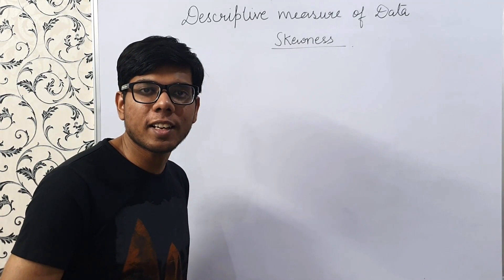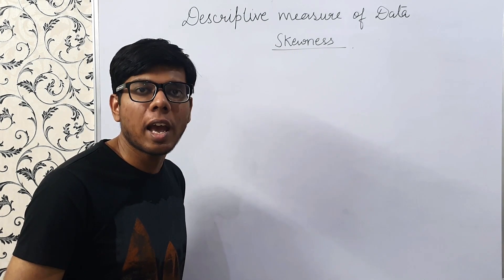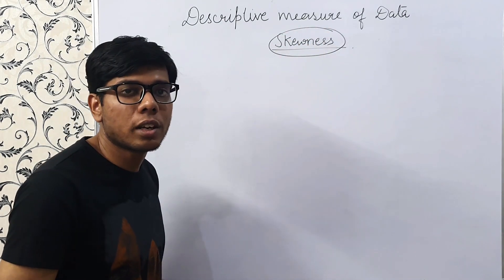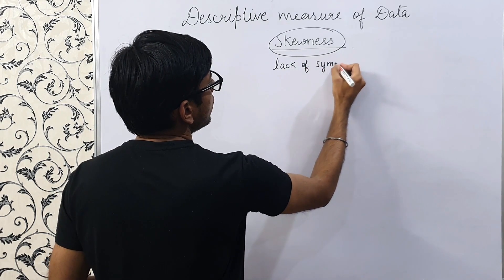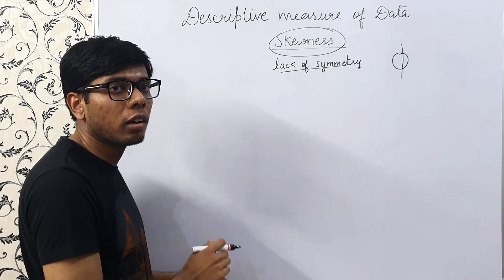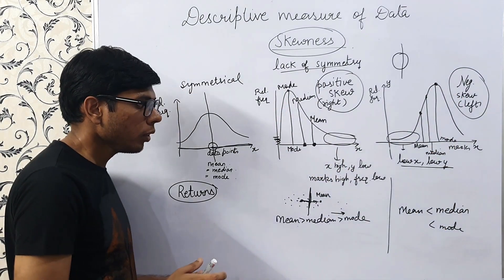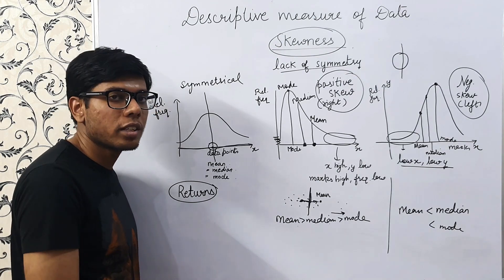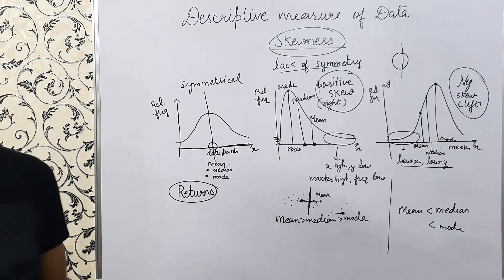Descriptive Measures | Skewness | Positive and Negative Skew | Simple Explanation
Learn about skewness (lack of symmetry) in the data, positive (right) or negative (left) skewed distribution. Also understand Relationship of mean, median and mode in different cases of skewness.

Keep Shining!